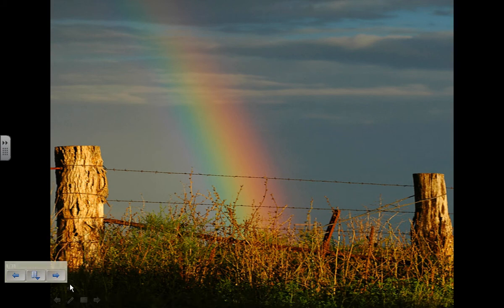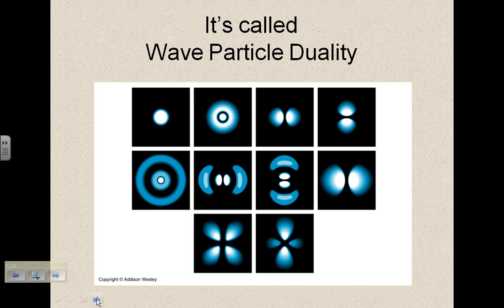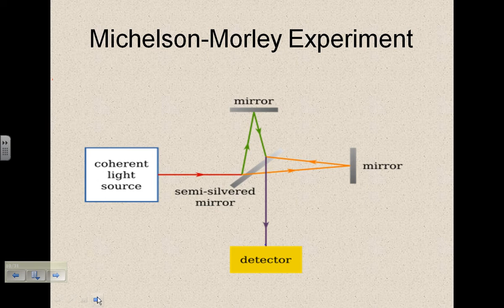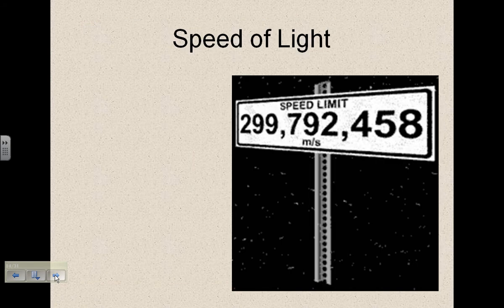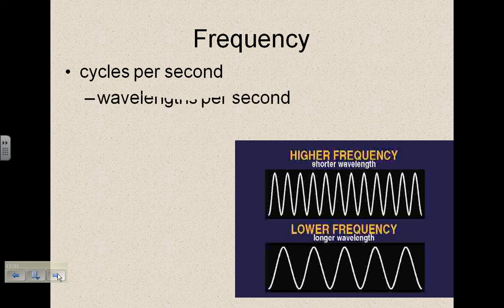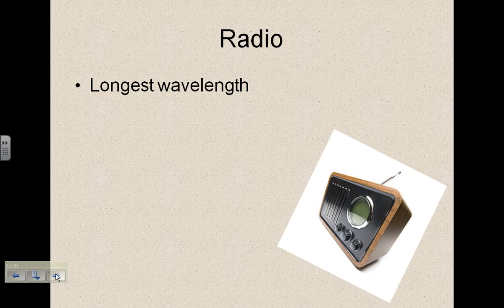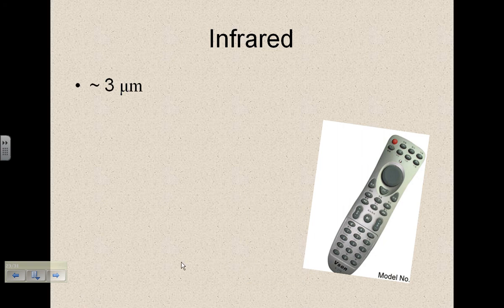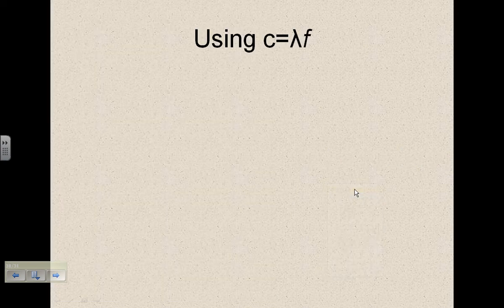4 Light & Sound: The Electromagnetic Spectrum